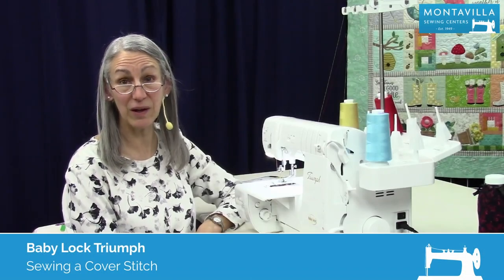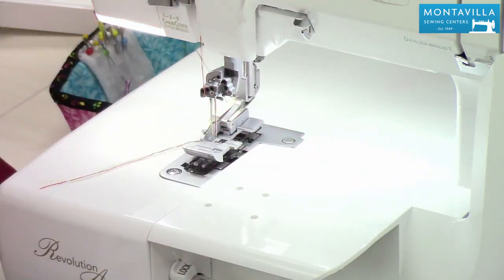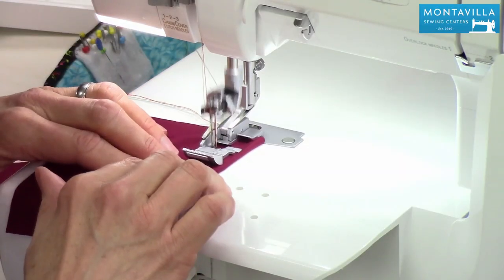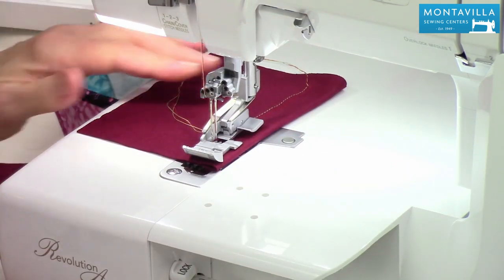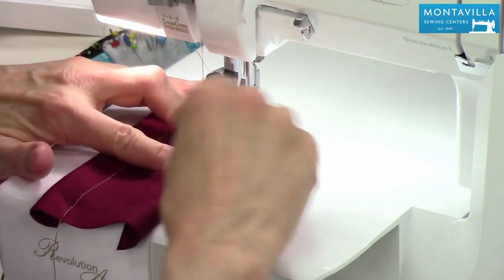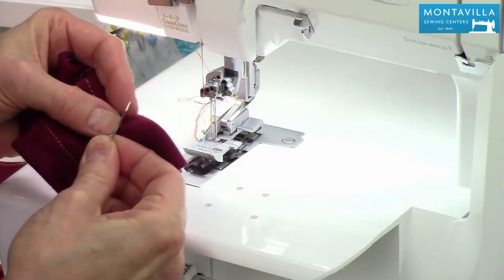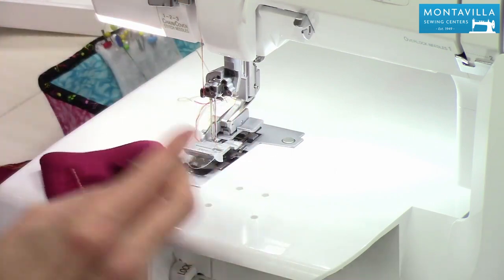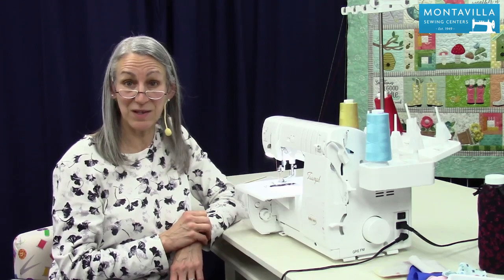Baby Lock Triumph Tutorial - Sewing a Cover Stitch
Tutorial on how to sew a cover stitch using the Baby Lock Triumph serger and cover stitch machine.